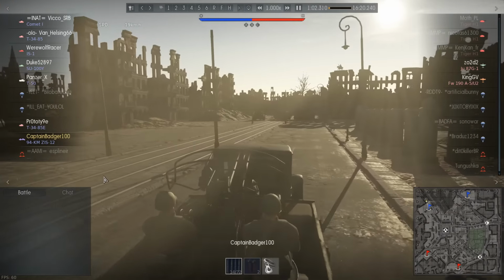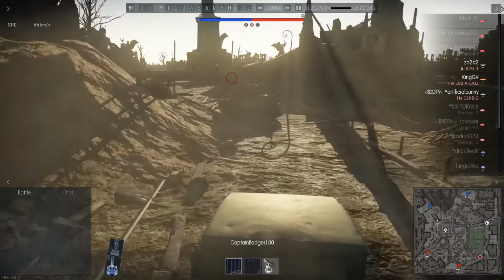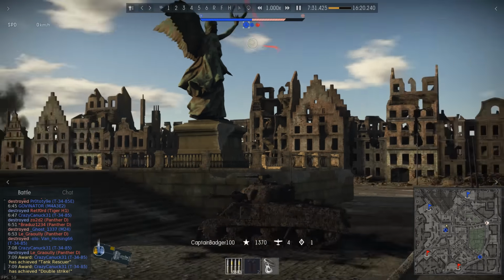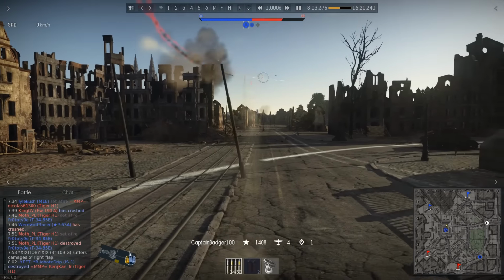War Thunder [Ep.190]: Which Way to the Front?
Simulator battle replays can be very compelling, and these are no exception.  Captain Badger shows us the way.*

*No drunken Russians named Dimitri were harmed in the making of this video.

Email War Thunder replays as an attachment to:
Please remember to include your War Thunder nic and a description of the key points, and I'll see what I can do.

Use this link to create a free account for War Thunder and receive 50 Golden Eagles to start you on your way.

"This material is used with limited permission of Gaijin Entertainment.